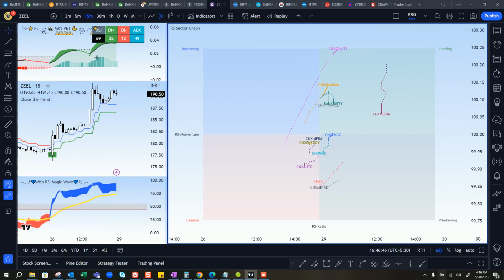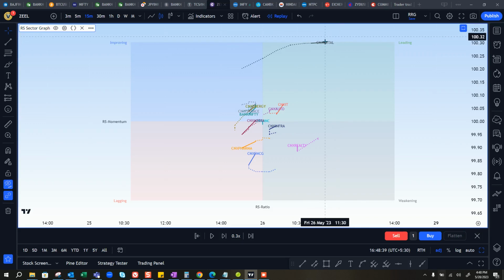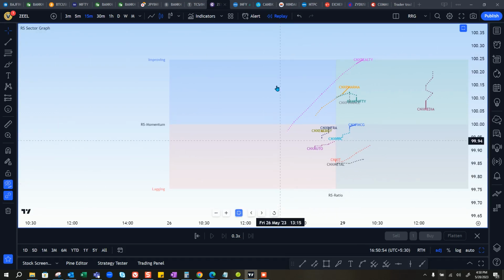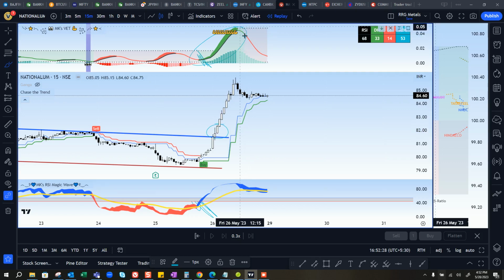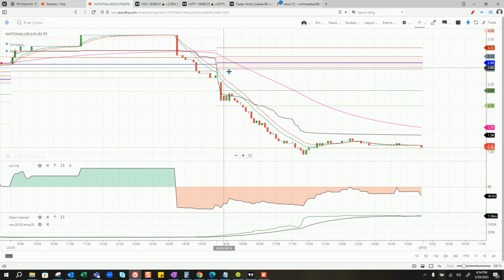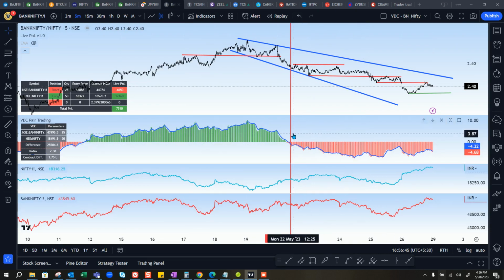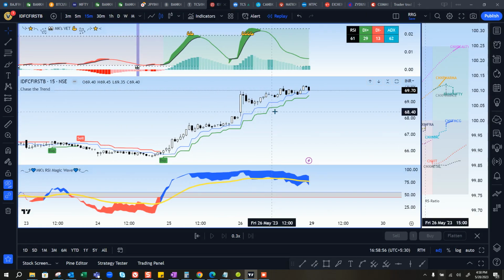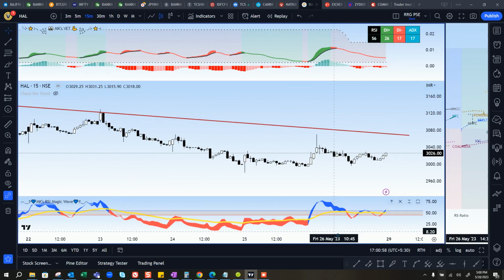RRG - Intraday Stock Picking and Day Trading Style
In this video MK has shared his style of picking best stocks across sectors (RRG) and doing quick scalping / day-trading technique. It may not be the best method however that's what he has been following for a very long time and working very good.

Nifty Forecast
Nifty Nifty
nifty share price
bank nifty
nifty 50
bank nifty share price
nifty tomorrow
nifty analysis
banknifty analysis
nifty prediction
banknifty
nifty tomorrow
nifty tomorrow
nifty analysis
banknifty analysis
nifty prediction
banknifty
nifty
nifty live
Wednesday market prediction
market prediction
bank nifty
Friday market
nifty 50
SensiBull
Free Plan
Subscription
Multi-strike OI
nifty 50 tomorrow prediction
nifty analysis